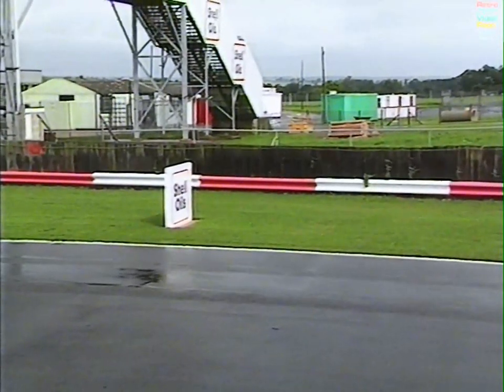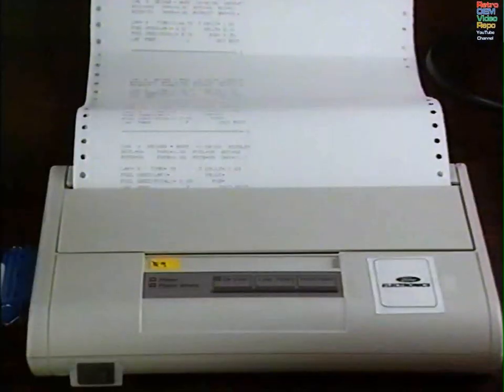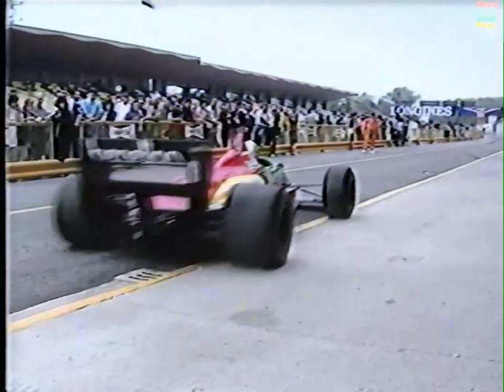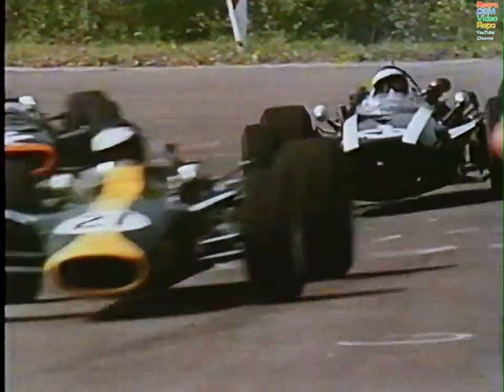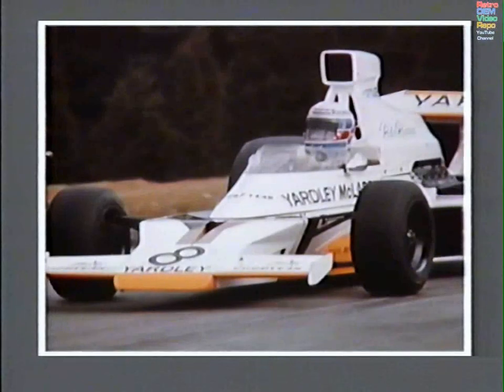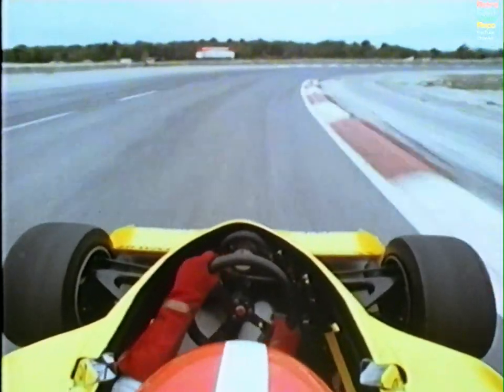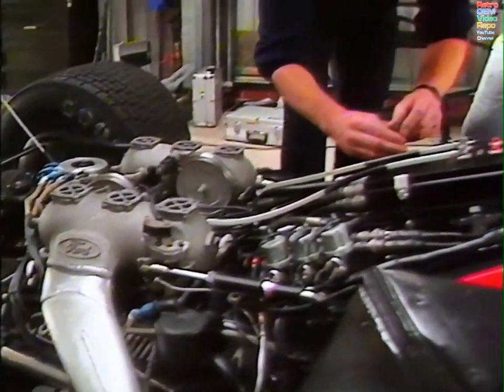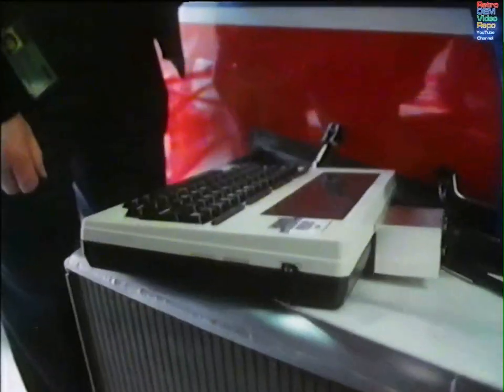Ford - F1 and Technology (1988)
Ford video describing how technologies in F1 have filtered down to their road cars